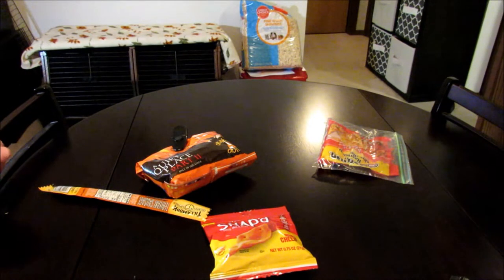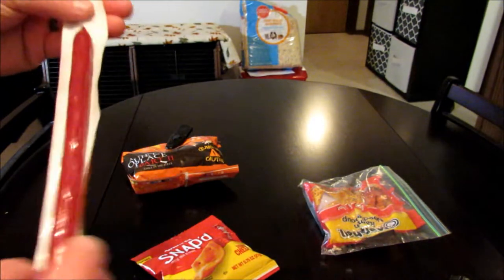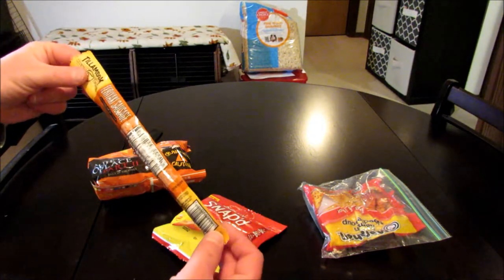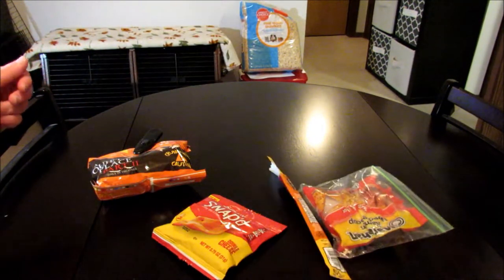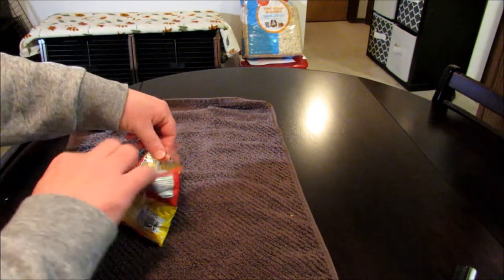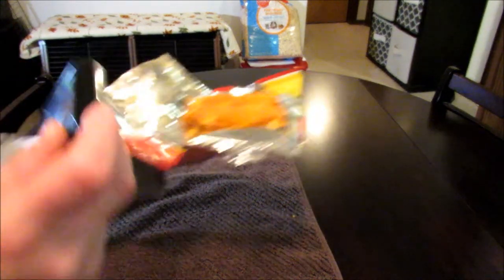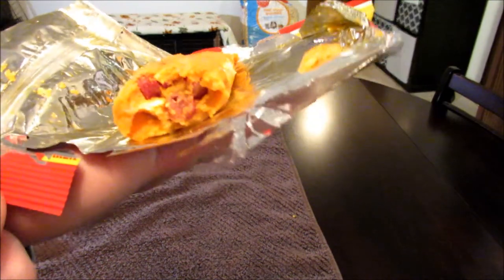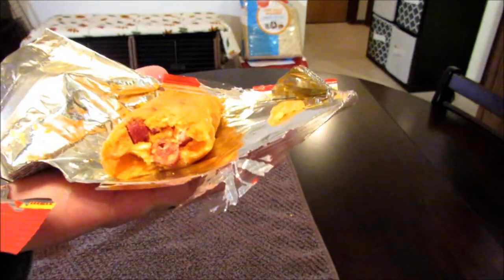Teriyaki Sausage Jail House Burrito Taste Test!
Does teriyaki sausage make a great jail house burrito? Watch to find out!